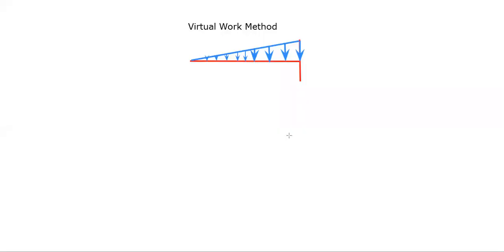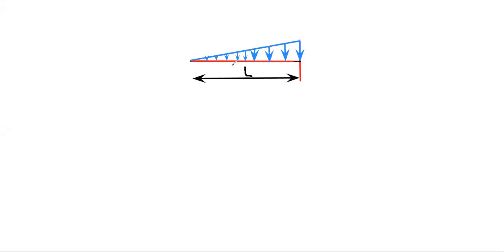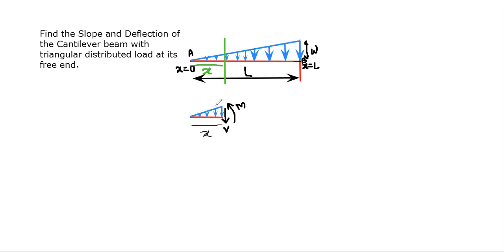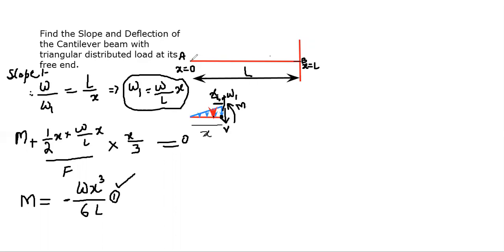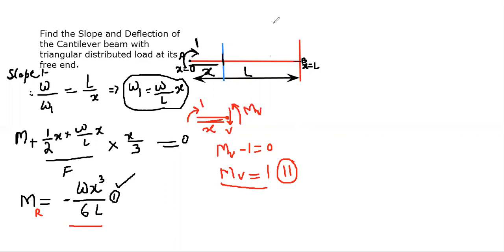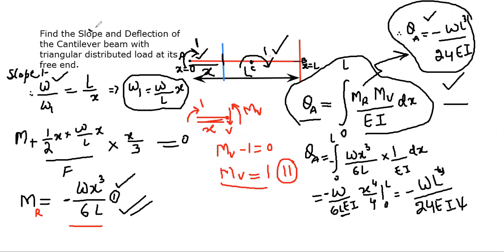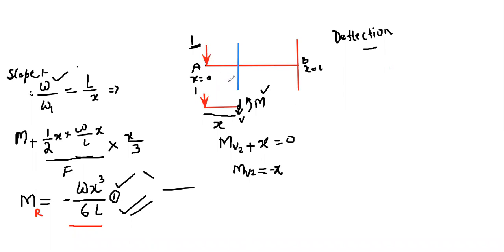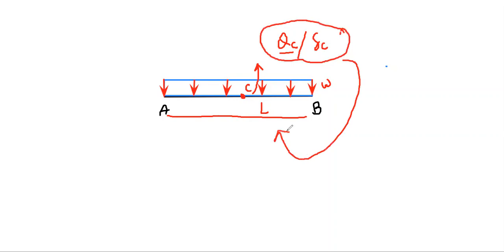Virtual Work Method